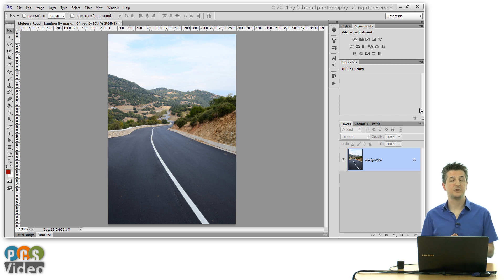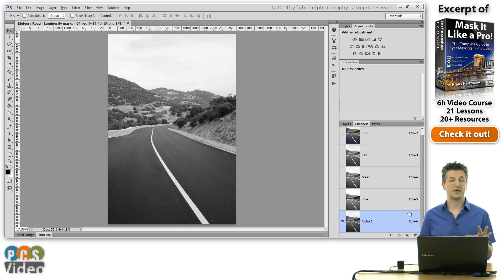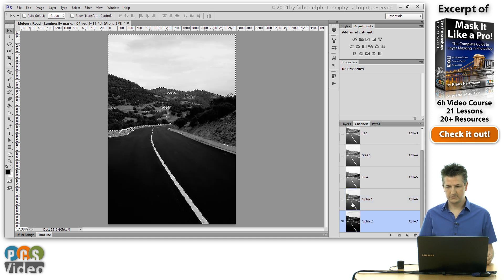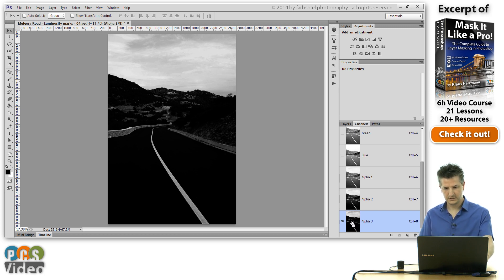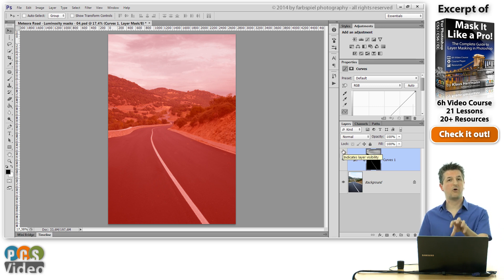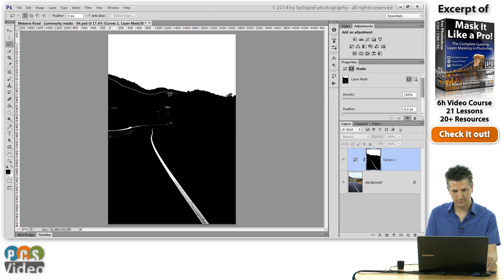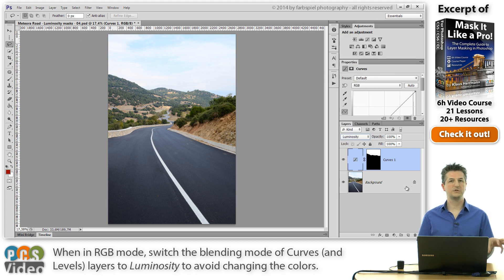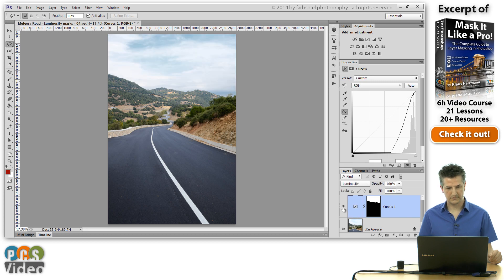Rescuing highlight details using luminosity masks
Luminosity masking is a technique by which you can create layer masks from a photo based on the brightness (luminosity) values of its pixels. Such a mask can be used to add adjustments only to the bright parts of an image without touching the dark tones at all (or vice versa). In this excerpt from my video course "Mask It Like a Pro!" I will show you how to use luminosity masks to get back the details in a washed-out sky. We will first create a luminosity mask. Then, we will use a Levels adjustment and the Lasso tool on the mask to refine it so that it only reveals the sky. Finally, we will add a targeted Curves adjustment layer with that mask to really pull out the details in the sky.